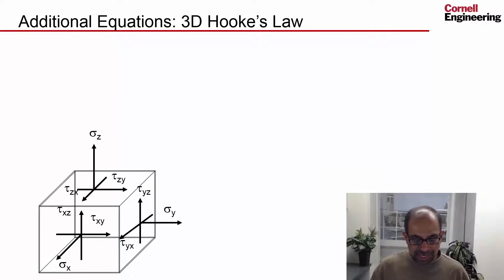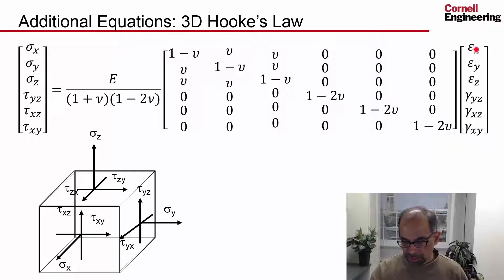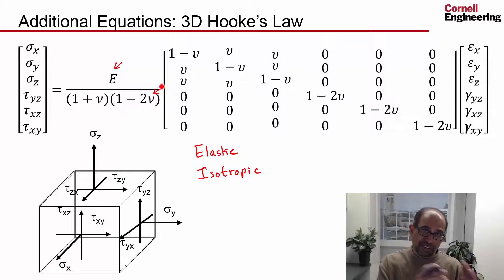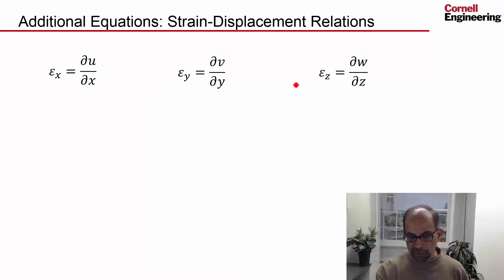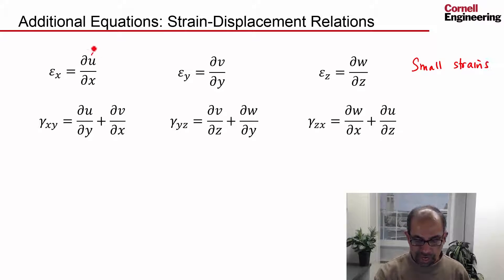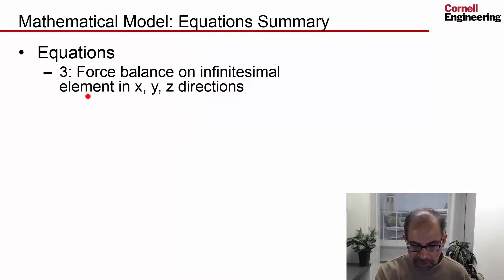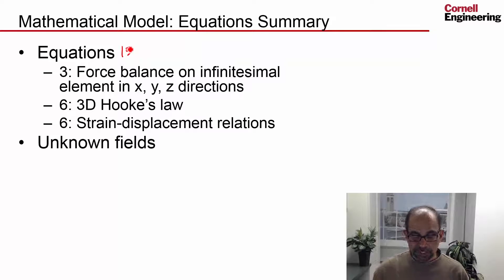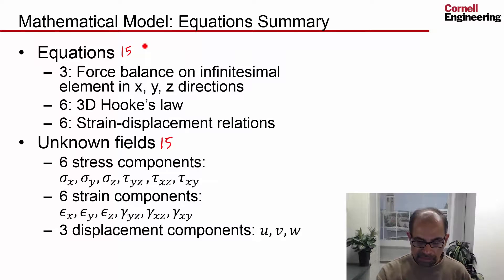CORENGR22016-V008800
2.2.2 Additional Equations.mp4